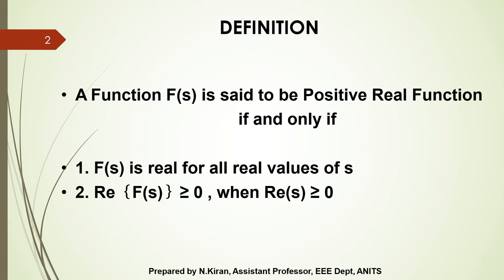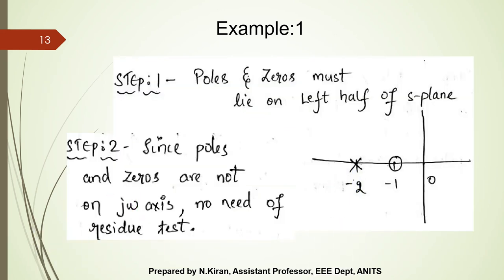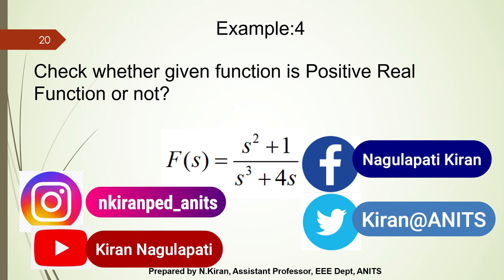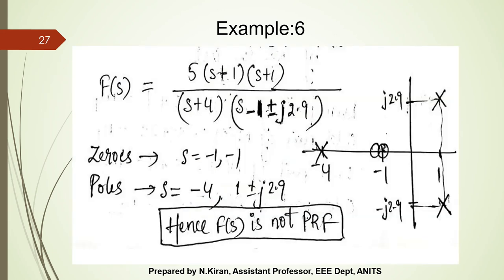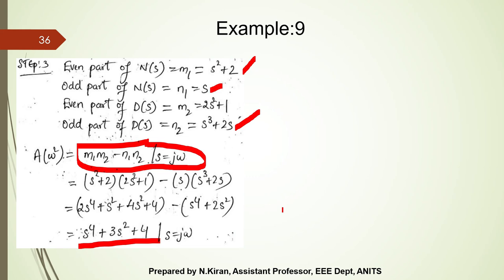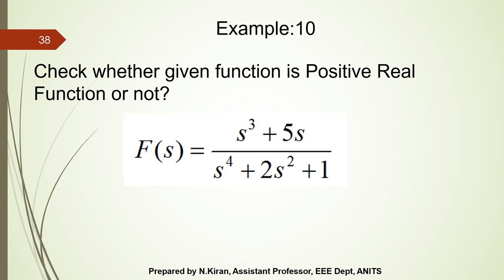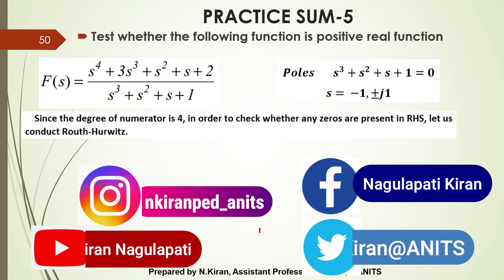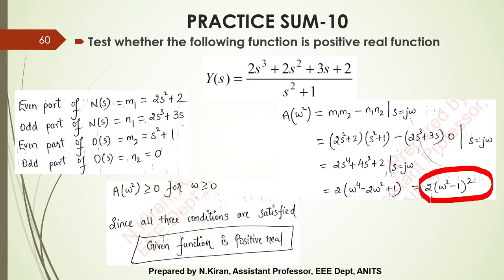POSITIVE REAL FUNCTIONS - MR. N.KIRAN - EEE - ANITS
POSITIVE REAL FUNCTIONS